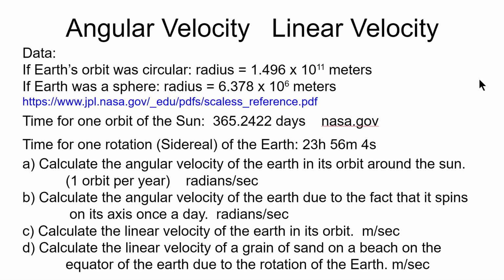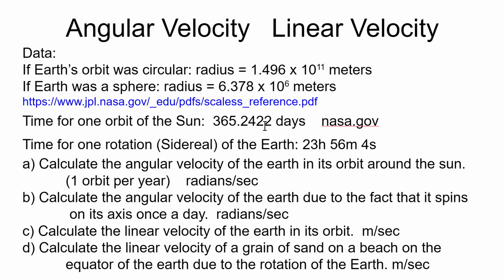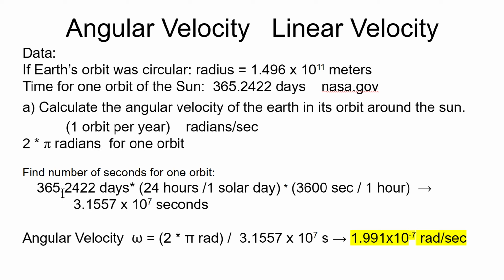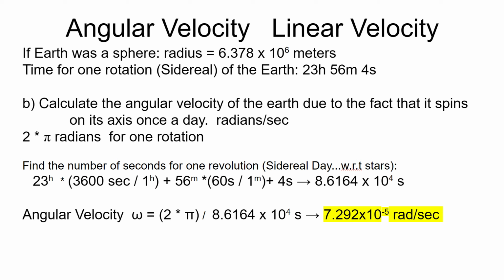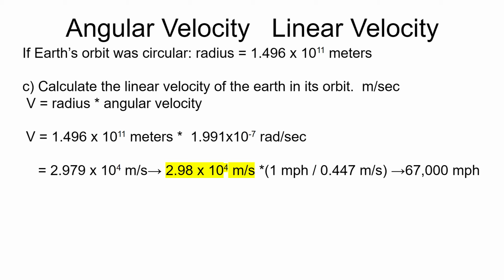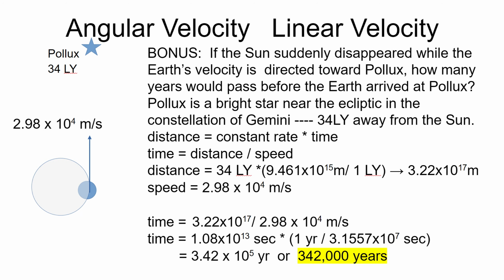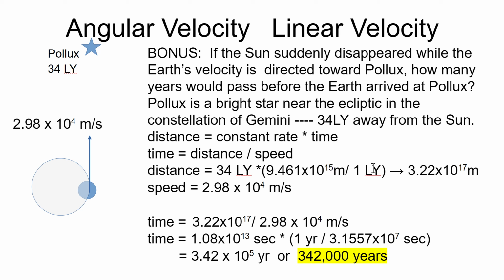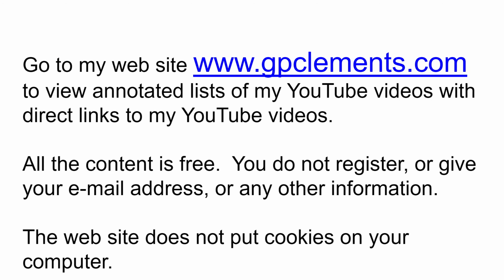Angular Velocity Linear Velocity Travel Time to Pollux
This video shows how to calculate the angular velocity for the Earth in its orbit around the Sun and for the Earth as it rotates.  The linear velocity of the Earth in its orbit and for a mass at the equator of the Earth are calculated.  The time for the Earth to reach the location of the star Pollux is calculated for the case where the Sun suddenly disappears and the Earth moves in a straight line.  Introductory Physics Prof. Greg Clements